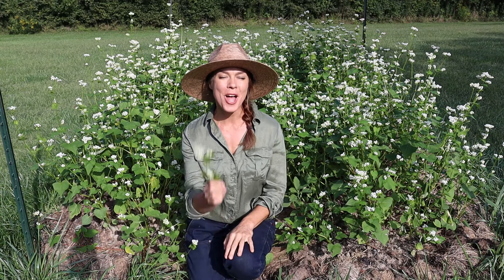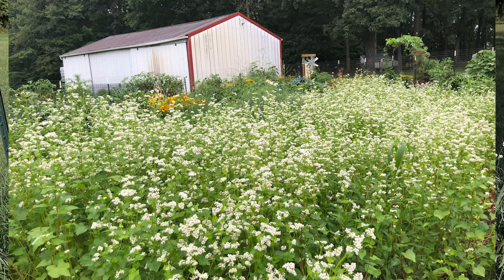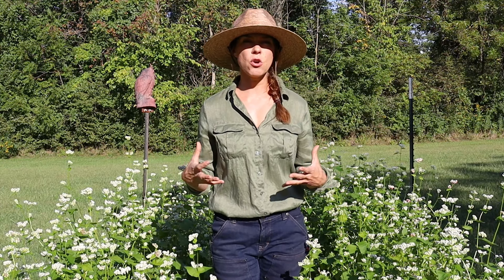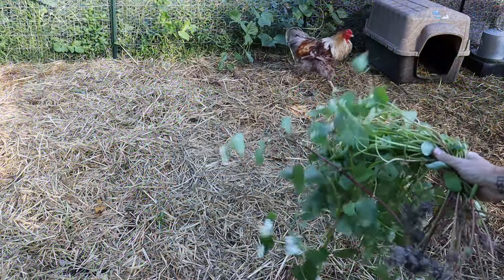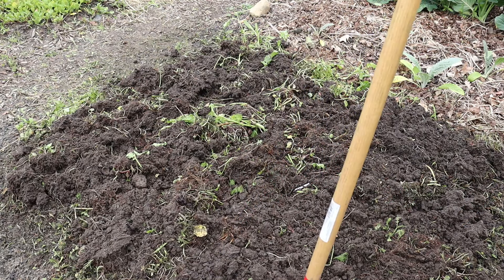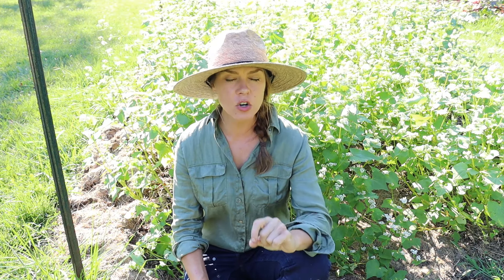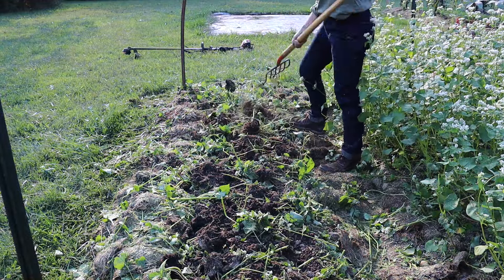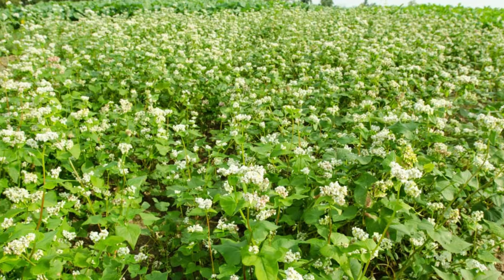Buckwheat Cover Crop in the Home Garden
Buckwheat is my go-to warm season cover crop in my Zone 6, Ohio garden.  This video covers the benefits of buckwheat, how and when to sow, and how to terminate for best results in the garden.
If you are interested in utilizing cover crop in the home garden, be sure to check out these videos as well:

00:00 Intro
00:15 Benefits of Buckwheat
02:35 When & How to Plant Buckwheat Cover Crop
03:31 How & When to Terminate Buckwheat Cover Crop